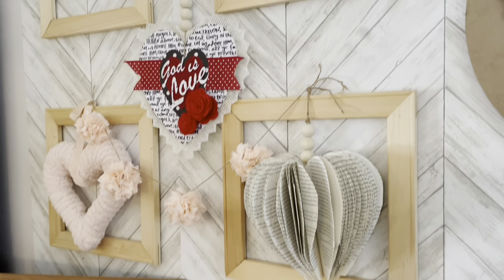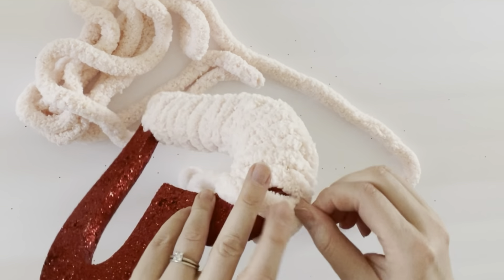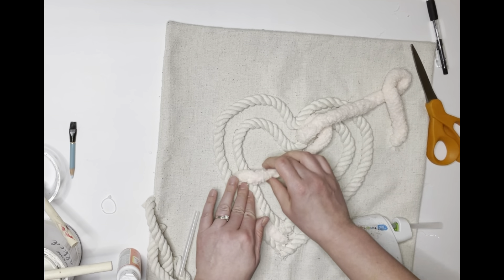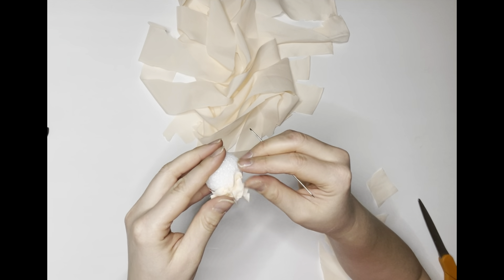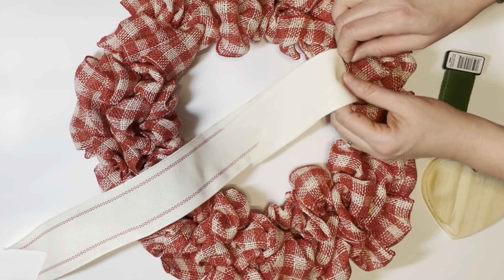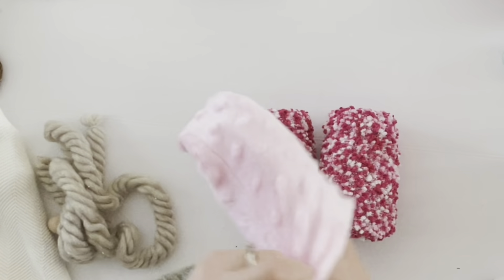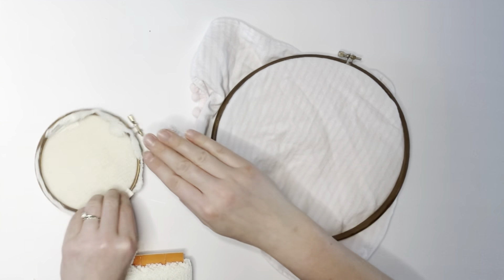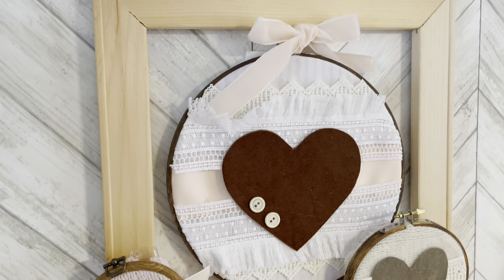7 Re- Purposed Valentines Day Crafts | 7 High End Valentines Day Decor Ideas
Here are 7 beautiful DIY Valentines Day decor ideas for you Valentines Day! These 7 DIY Valentines Day projects are made primarily from Dollar Tree, thrift store and garage sale items.  Some of these DIY Valentines decor ideas can also be used to transition from Christmas to Valentines.

This video tutorial is part of a two part series that teaches you the step by step the process of making higher looking Valentines Day decor.  I really hope  you will be INSPIRED at using inexpensive supplies to make BEAUTIFUL DIY Valentines decor.

And to make these DIY Valentines Day Decor Craft Projects simple I have included a supply list for each of the projects!

1. Valentines Yarn Wreath
-Heart Foam Wreath Form
-Chunky Chenille Yarn (Size 7)
-Scissors
-Hot Glue and Gluesticks

2. Valentines Heart Pillow
-Blank Pillowcase
-Nautical rope
-Chenille Chunky Yarn
-Scissors

3. Valentines Fabric Pom Pom Garland
-Styrofoam Balls
-Scrap Fabric or a repurposed sheet or dress
-Toothpick
-Scissors
-Twine

4. Valentines Ribbon Wreath

5. Valentine Gnomes

6. Valentine  Embroidery Hoops
-Embroidery hoops
-Scrap fabric or old sweater
-ribbons
-Scissors
-hot Glue gun and gluesticks
-faux leather

7. Heart Wood Sign
-Old  cabinet door or piece of wood
-3 Dollar Tree Conversation hearts
-Rag
-White chalk paint
-wood glue